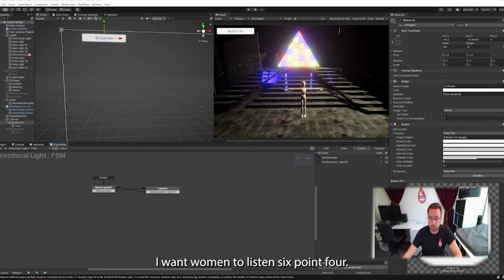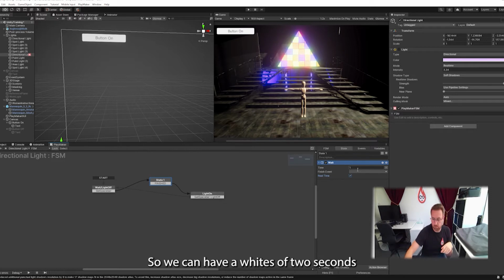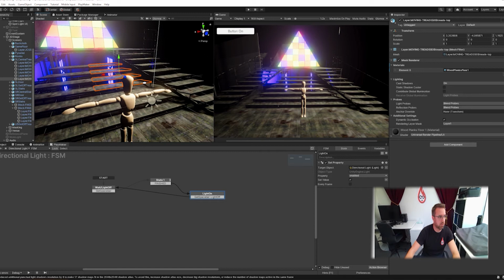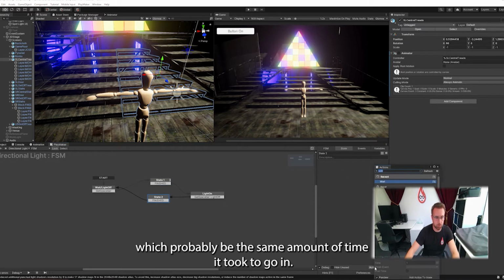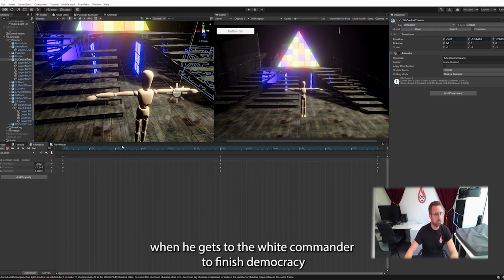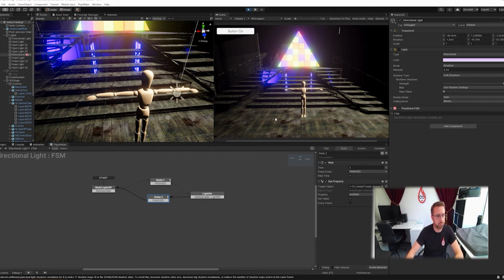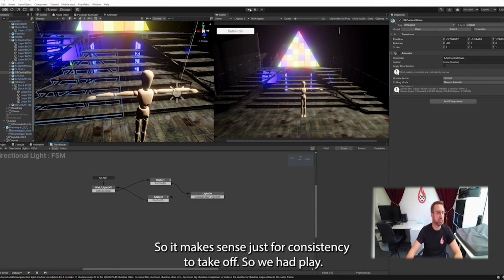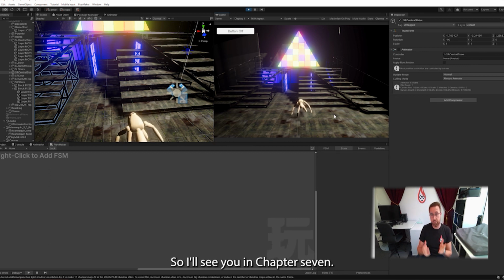Unity Basics for Theatre - Playmaker, Creating a Sequence of Events - Chapter 6 - Lesson 4